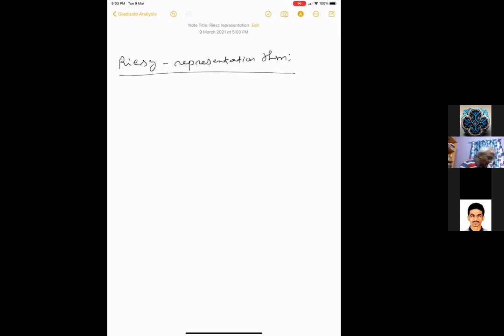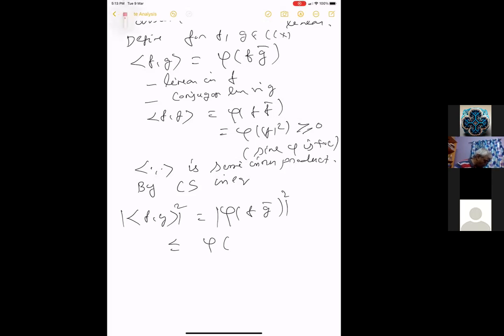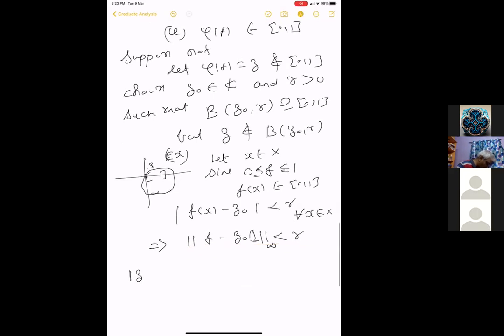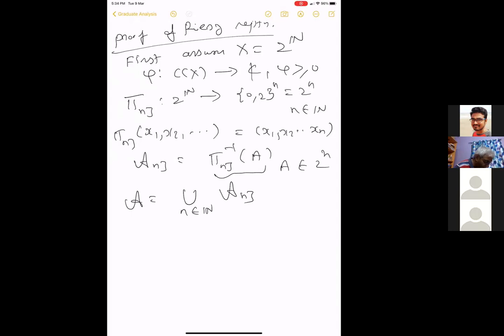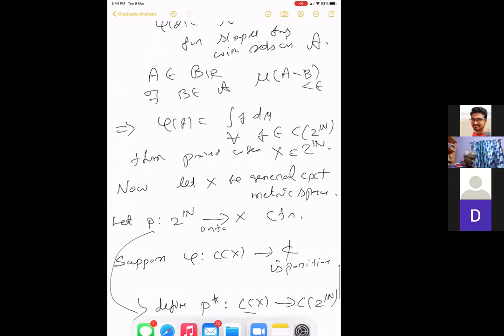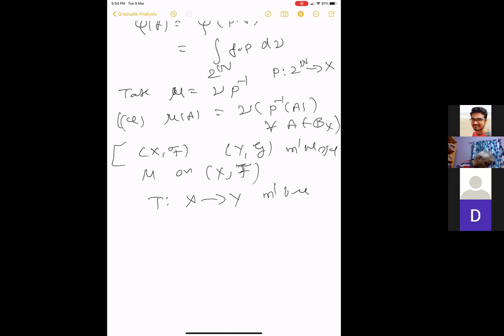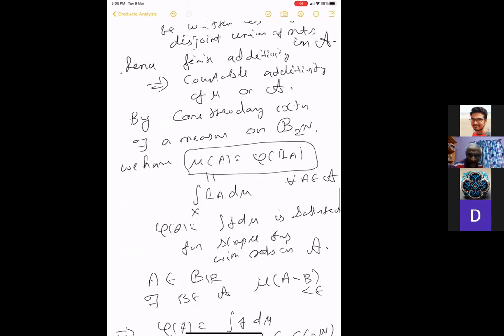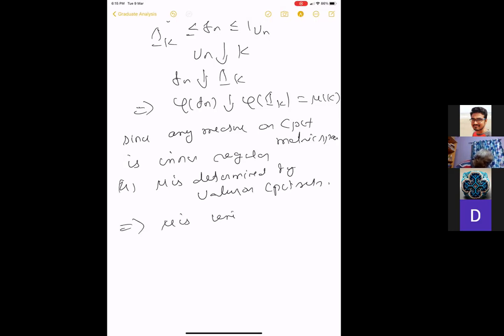Riesz Representation Theorem